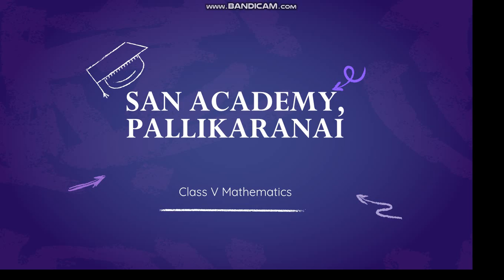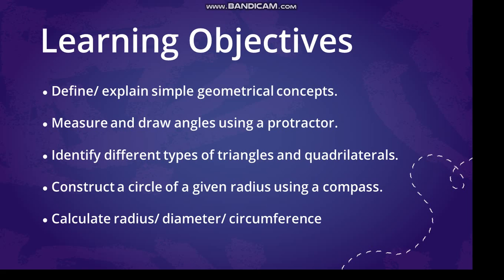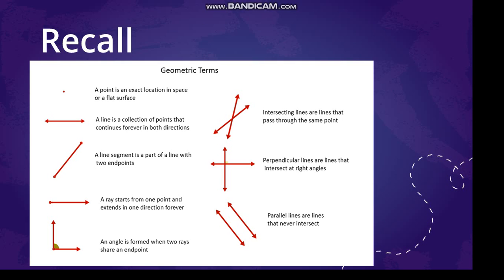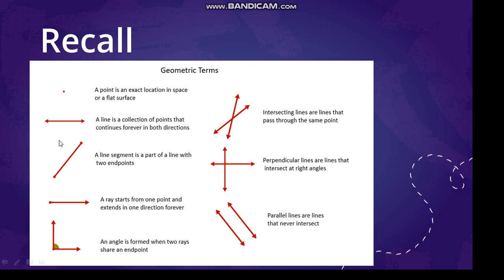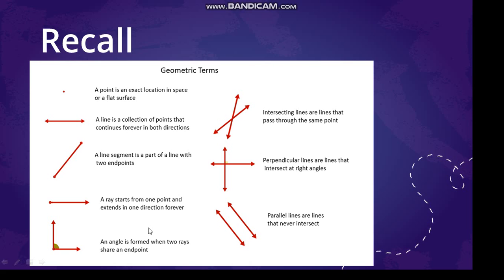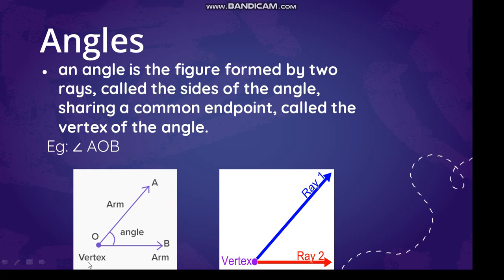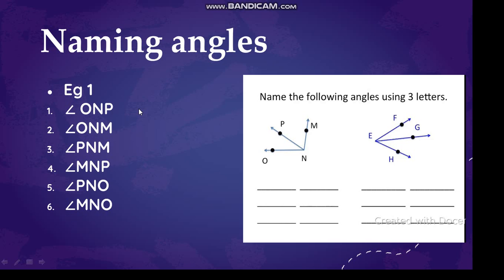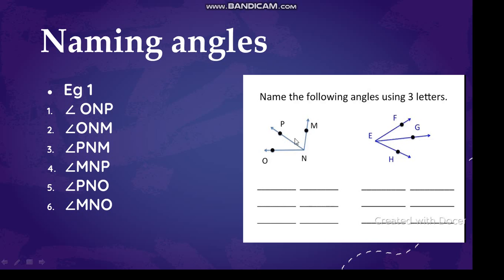Class V Mathematics : Ch 7 : Geometry- Introduction